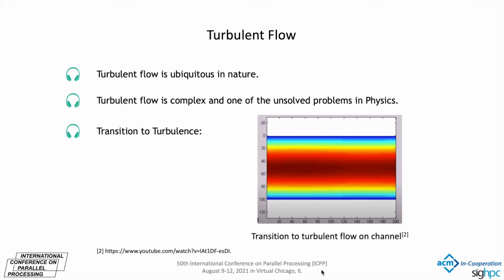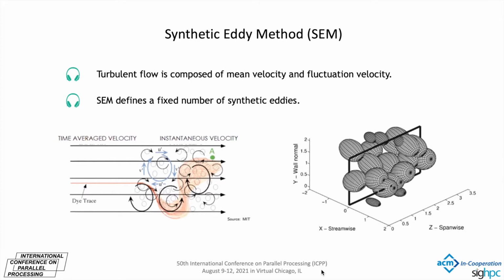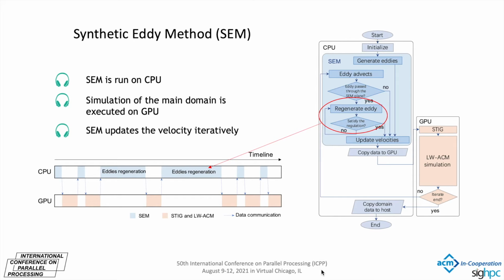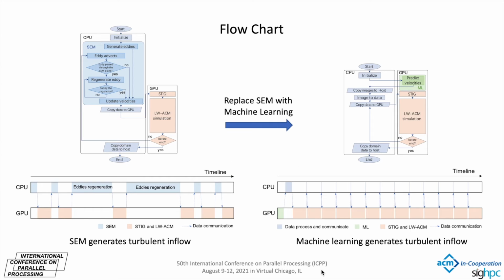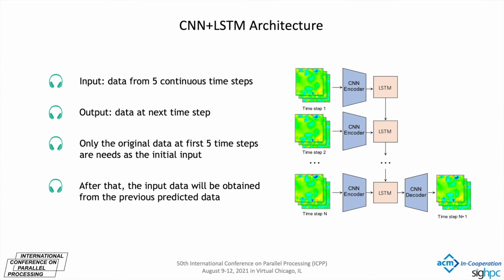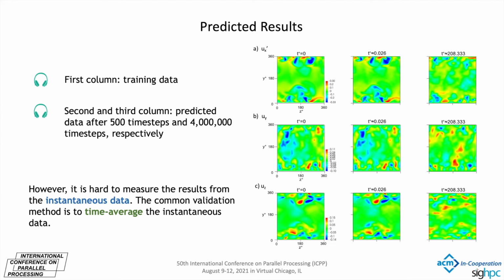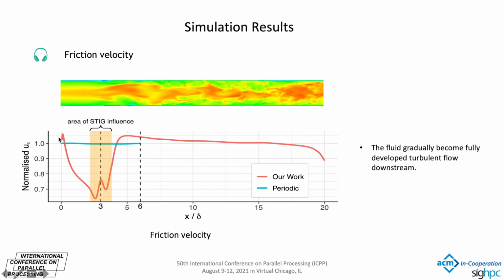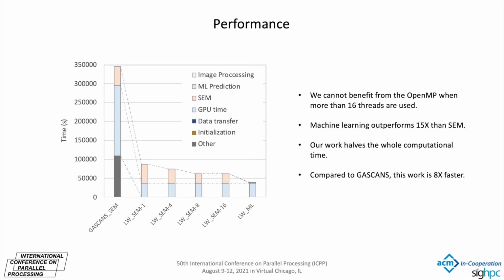Session 3C: CNN+LSTM Accelerated Turbulent Flow Simulation with Link-Wise Artificial ...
CNN+LSTM Accelerated Turbulent Flow Simulation with Link-Wise Artificial Compressibility Method